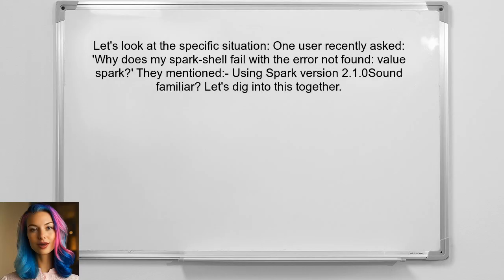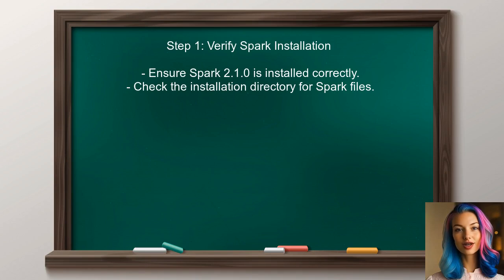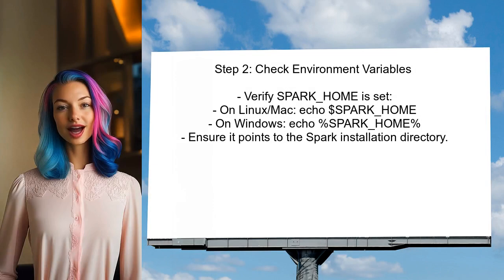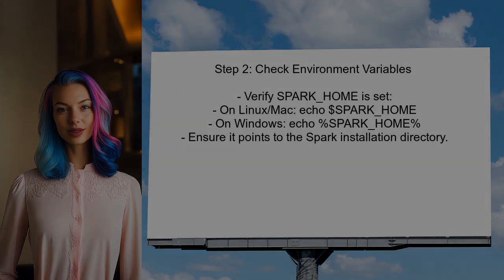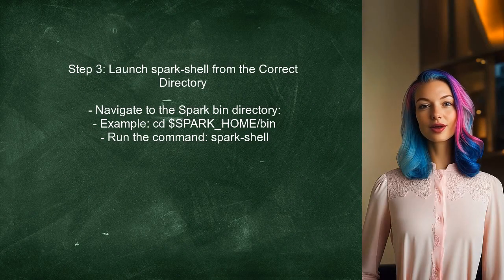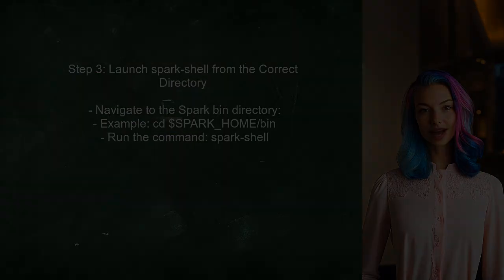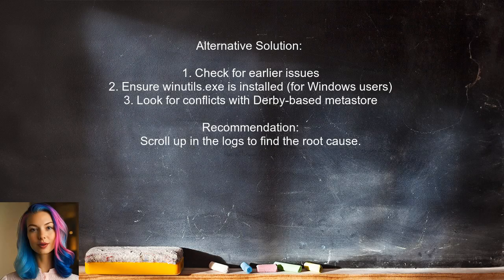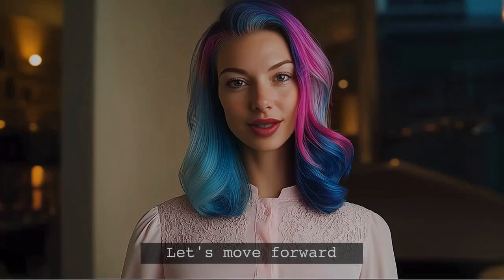Fixing Spark-Shell Error: 'not found: value spark' - Troubleshooting Guide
In this video, we tackle a common issue faced by Apache Spark users: the dreaded "not found: value spark" error in Spark Shell. Whether you're a beginner or an experienced developer, this troubleshooting guide will walk you through the steps to diagnose and resolve this problem effectively. Join us as we explore the potential causes and provide practical solutions to get you back on track with your Spark projects.

Today's Topic: Fixing Spark-Shell Error: 'not found: value spark' - Troubleshooting Guide

Related to: fixingspark-shellerror, notfoundvaluespark, sparktroubleshootingguide, spark-shellerrorfix, apachespark, sparkinstallationissues, spark-shellsetup, sparkconfiguration, sparkerrorresolution, sparkprogramming, sparktutorial, spark-shelltips,